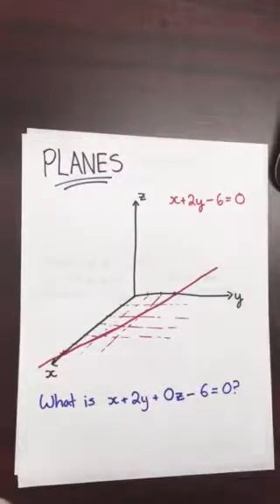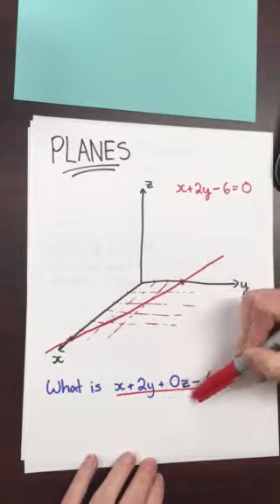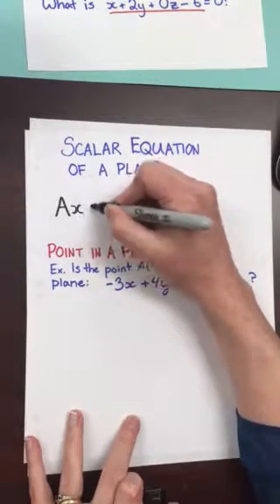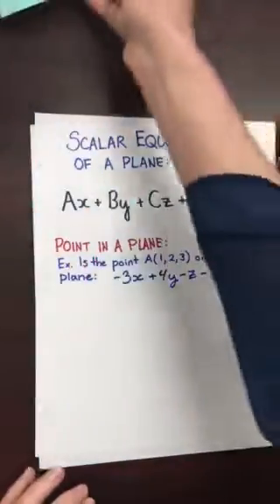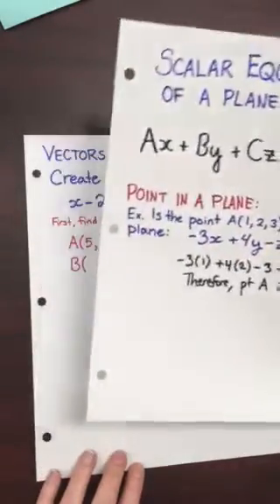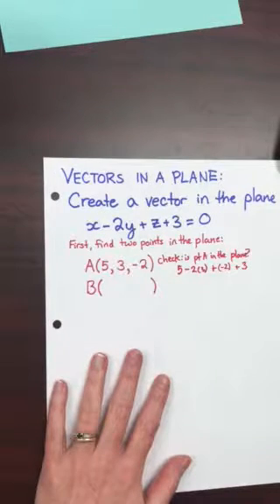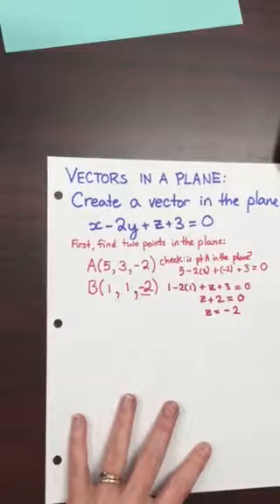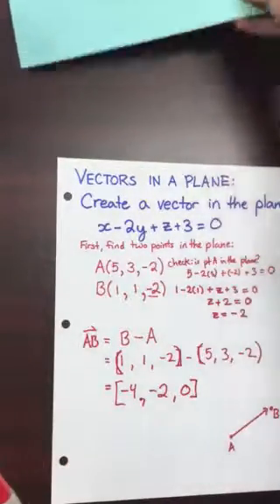1-scalar equation of a plane